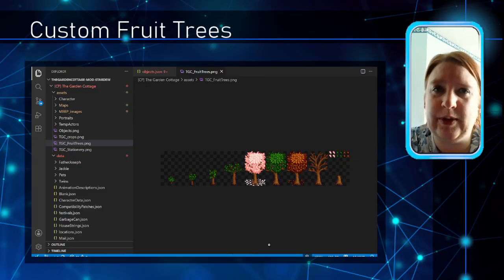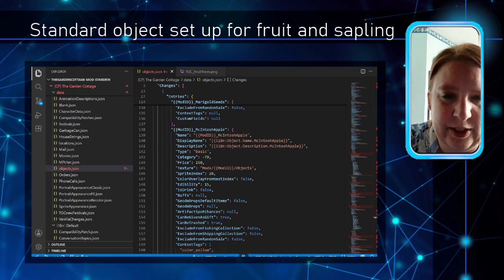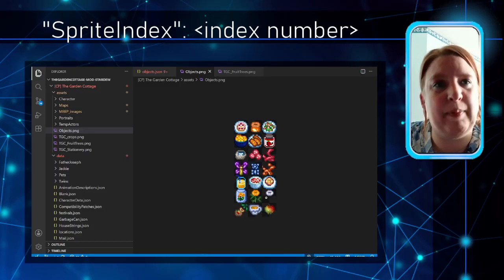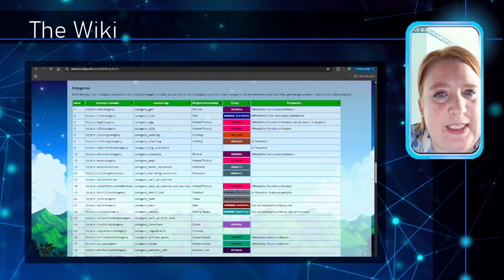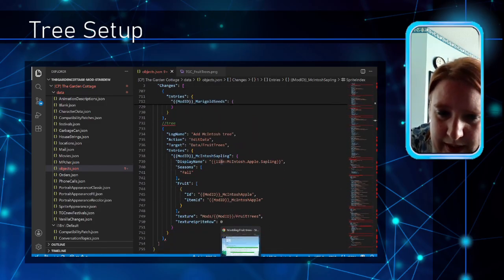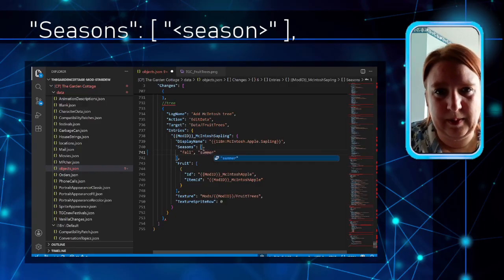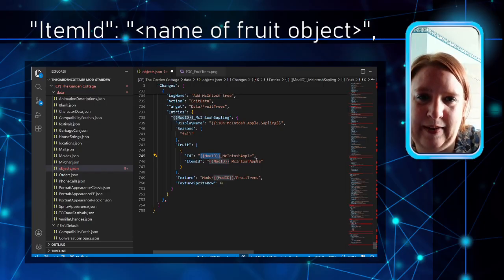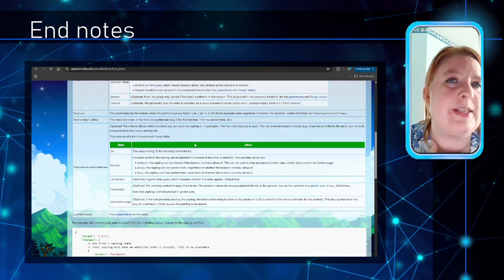Stardew Valley Mod Creation: Custom Fruit Trees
Hey all,

0:01 - Intro
0:14 - Sprint Setup
1:21 - Fruit Objects
2:03 - Object Setup
5:50 - Sapling Setup
6:44 - The Wiki
9:23 - Tree Setup
15:51 - Loading the tree texture
17:05 - End Notes